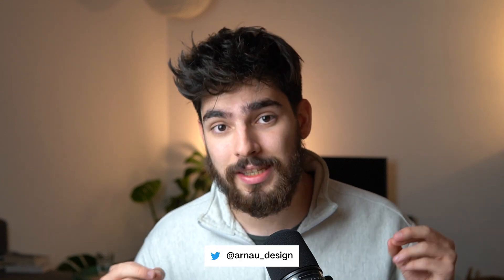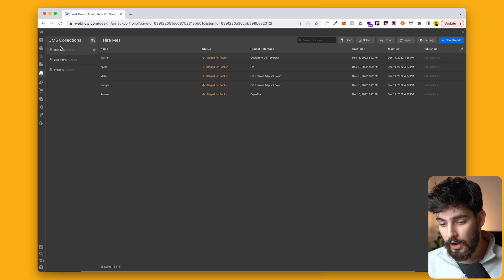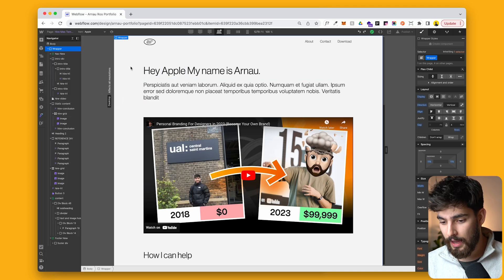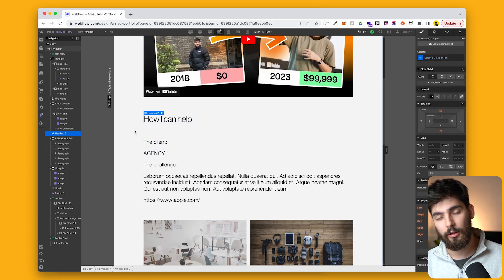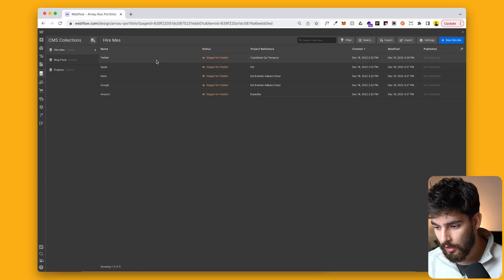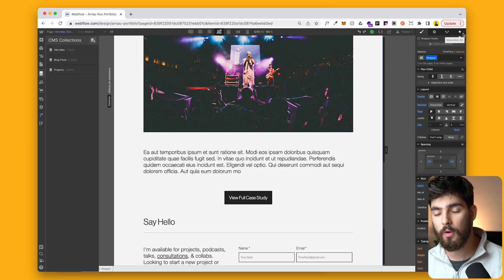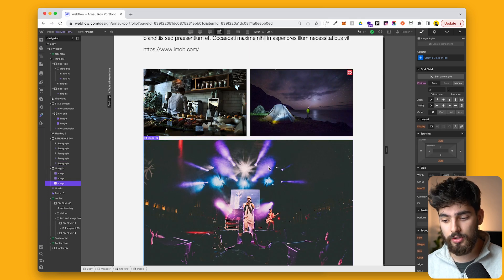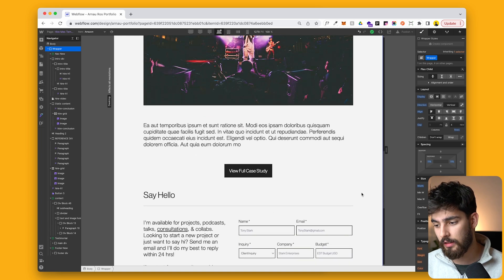How To Close More Leads With Webflow CMS Proposals (Revolutionise Your Proposals)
Revolutionise your proposal workflow with this method! Webflow CMS can help you extend your reach and find a better connection with the company you want to get hired at. Be sure to add multiple value points in your proposals when sending them out, including a quick video reviewing your proposal, and a short introduction of yourself and your skills.